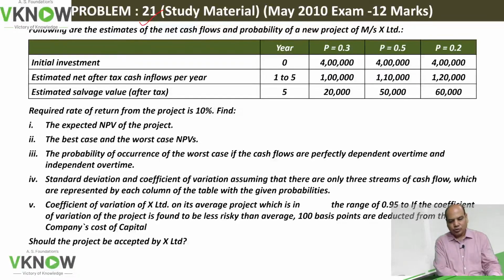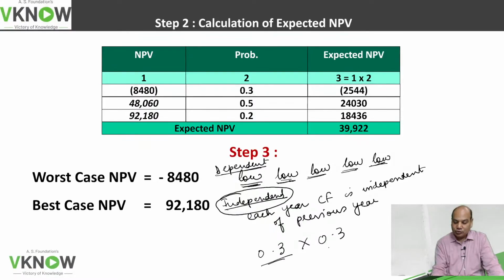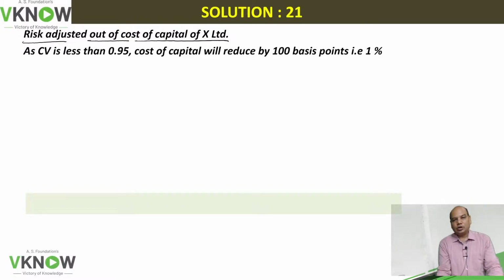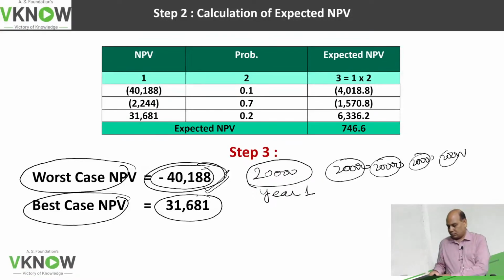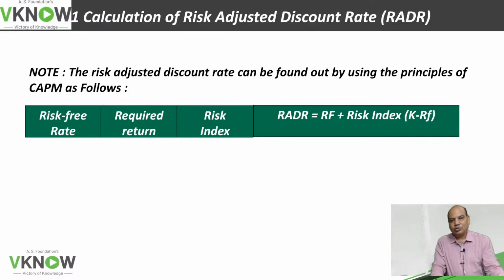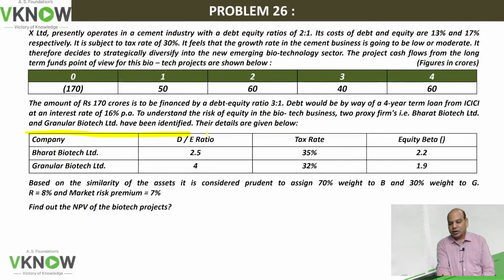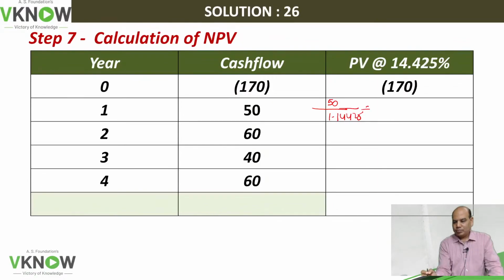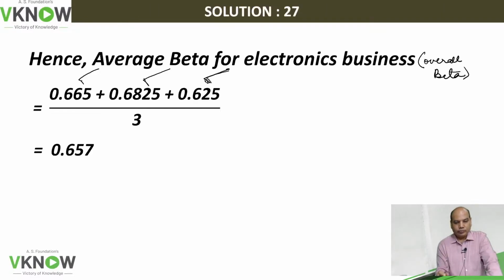Join Free CA Final AFM (Advanced Capital Budgeting) By CA Vinod Kumar Agarwal Sir| Livestream| DAY-3